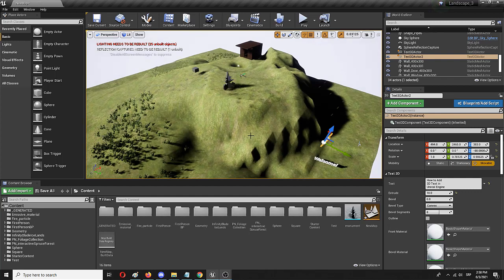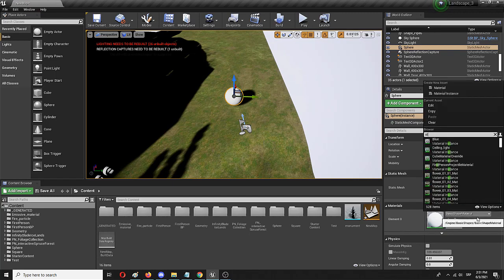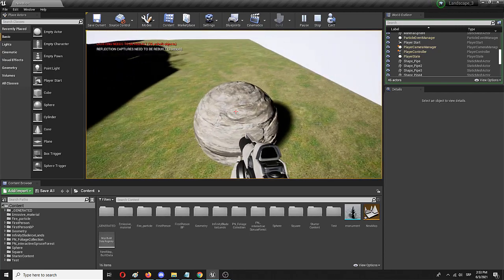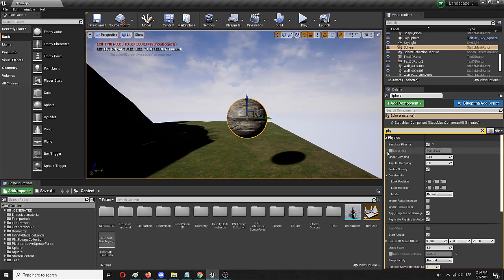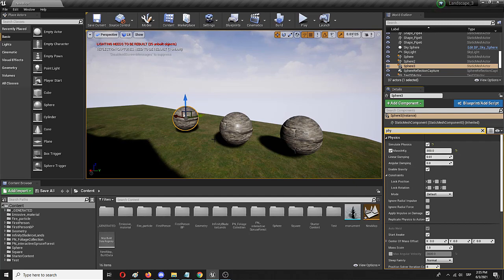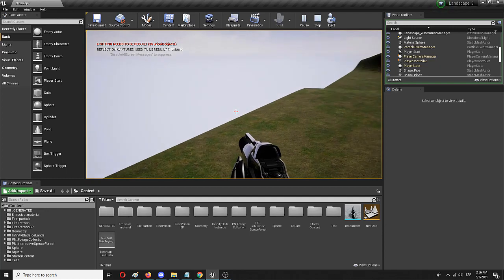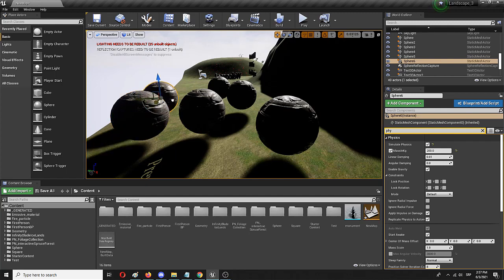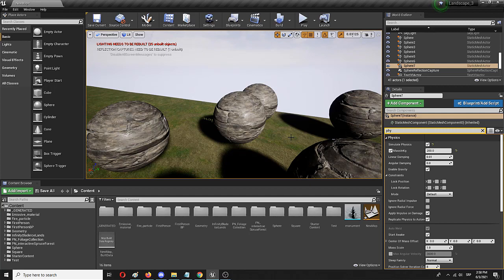How to Simulate Physics In Unreal Engine - UE Beginner Tutorial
Hi everyone and thanks for checking out this Unreal Engine tutorial on how to activate and then use the Simulate Physics feature. With this very simple function that can be added to in-scene actors. Using it, you can then add gravity, mass in kilograms, impulse, and many other physics-based elements to your project. This Unreal Engine beginner tutorial video shows how creating a range of spheres makes all of the difference with their Simulate Physics feature activated. Also, the moment when the Simulate Physics is grayed out shows an inability of activating the same option, but in this case, it all works as it should. Hopefully, this video will allow you to start experimenting with your Unreal Engine physical component actors and many other cool things!